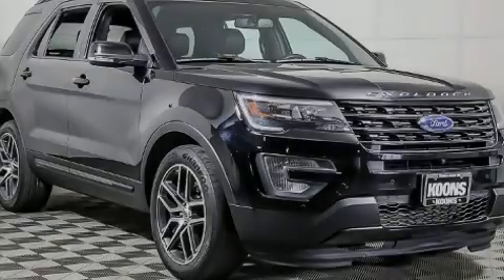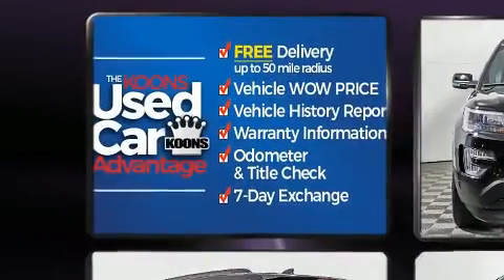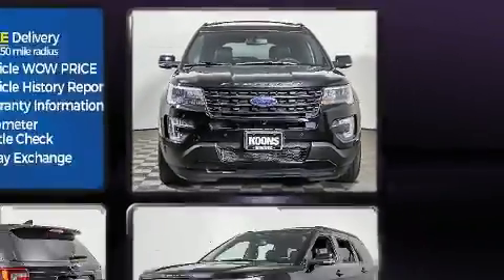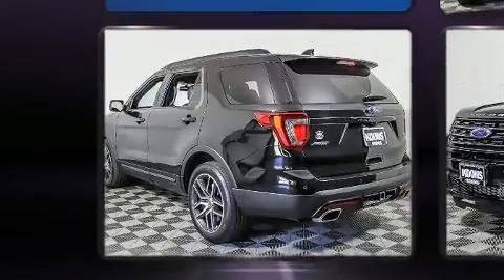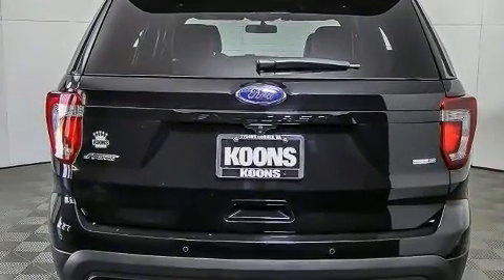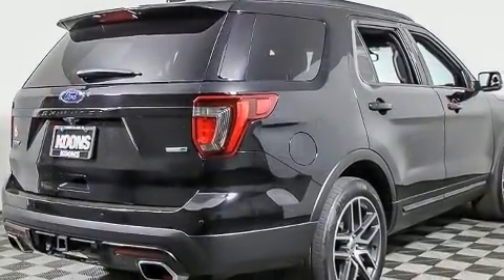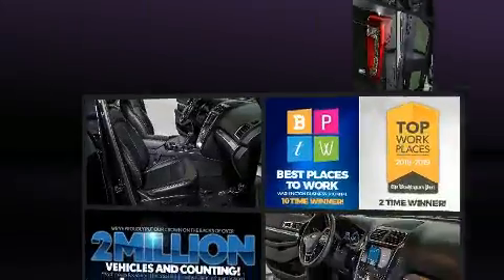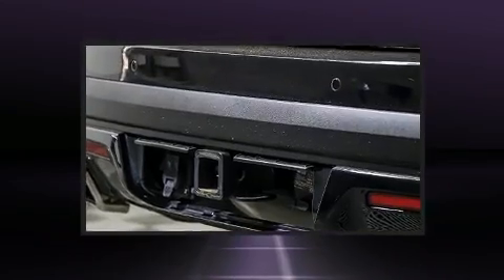2017 Ford Explorer SPORT 4WD in Vienna, VA 22182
Sensibility and practicality define the 2017 Ford Explorer. Smooth gearshifts are achieved thanks to the 3.5 liter 6 cylinder engine, and for added security, dynamic Stability Control supplements the drivetrain. Four wheel drive allows you to go places you've only imagined. The engine breathes better thanks to a turbocharger, improving both performance and economy. All of the premium features expected of a Ford are offered, including: front and rear reading lights, a rear window wiper, power front seats, a trip computer, power windows, an overhead console, and leather upholstery. Third row seats provide an even greater maximum passenger capacity. You and your passengers will enjoy the stereo system, which includes a CD player with MP3 capability, steering wheel mounted audio controls, and 12 speakers, providing excellent sound throughout the cabin. Ford also prioritized safety and security by including: dual front impact airbags, head curtain airbags, traction control, brake assist, ignition disabling, an emergency communication system, and 4 wheel disc brakes with ABS. A Carfax history report provides you peace of mind by detailing information related to past owners and service records. Our team is professional, and we offer a no-pressure environment. They'll work with you to find the right vehicle at a price you can afford. Stop in and take a test drive!